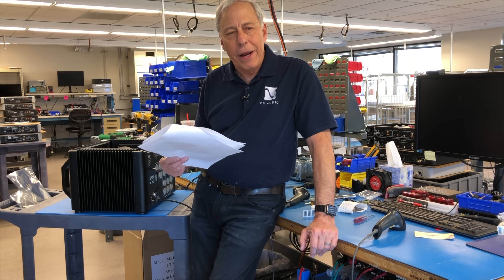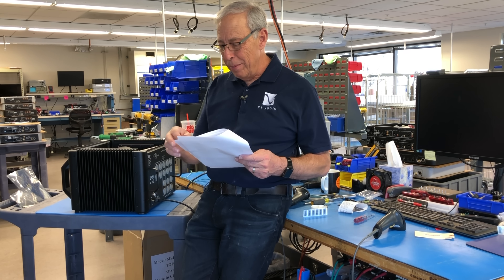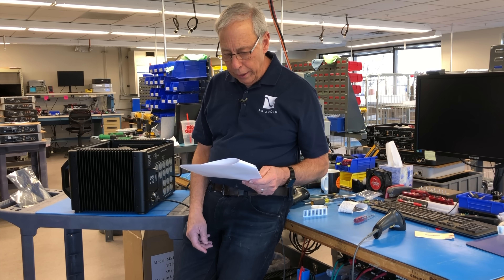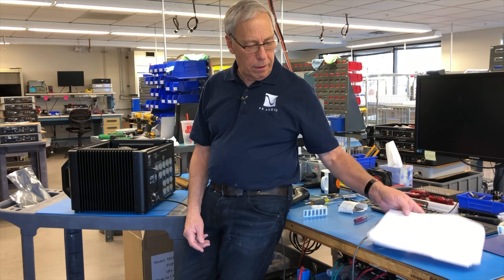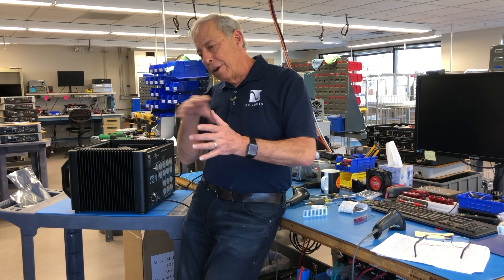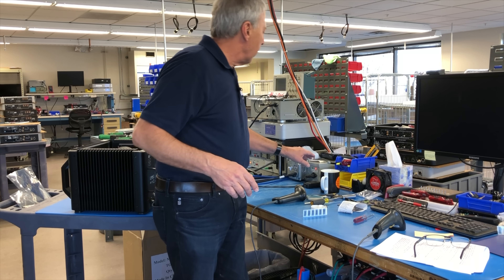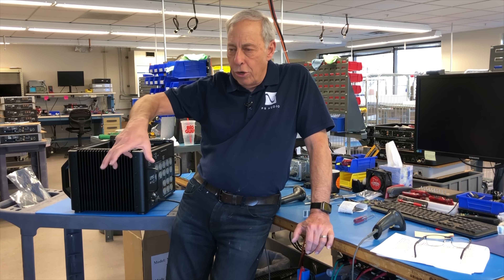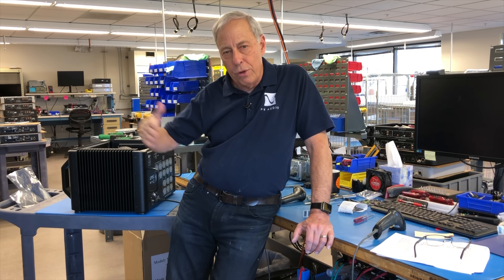Do automatic voltage regulators work?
An automatic voltage regulator can provide long term stability for the house when voltages are unsteady, but are they needed or even desirable in a high-end stereo system? Have a question you want to ask Paul?